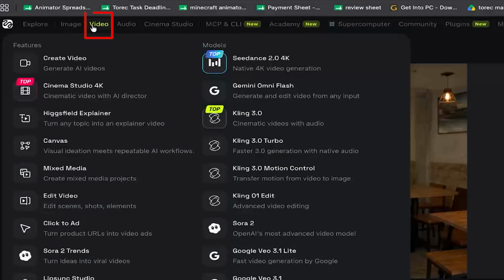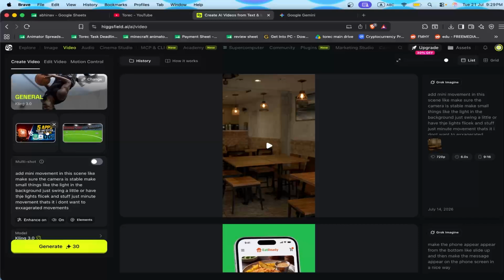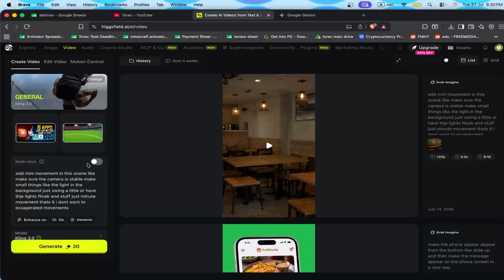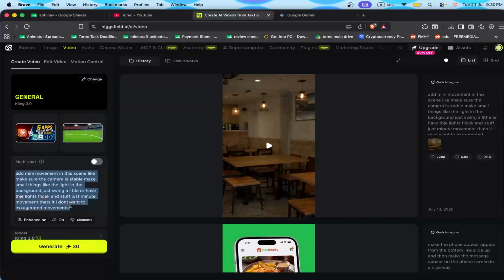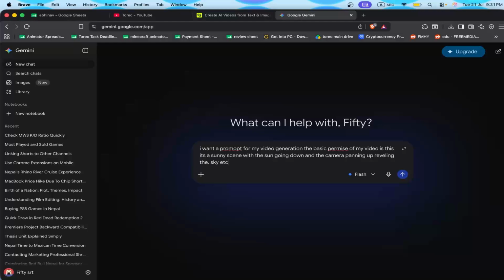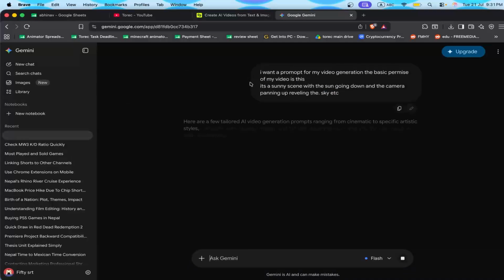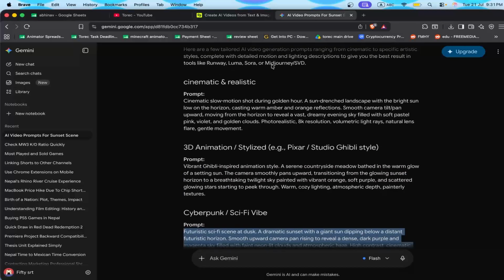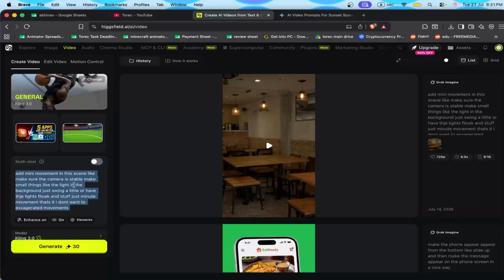Mastering Simple Higgsfield AI Prompts For Better Video Results (In Seconds)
This video will walk you through mastering Higgsfield Ai prompts. If you were also looking for a helpful video to guide you, this video was made just for you!